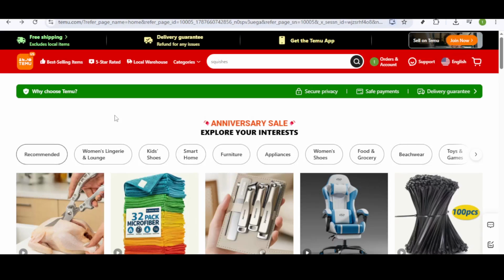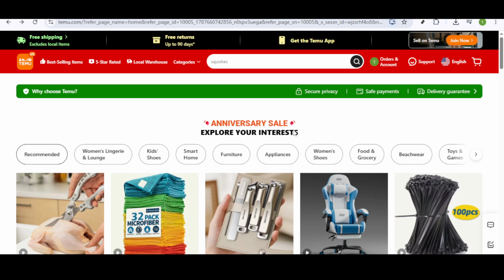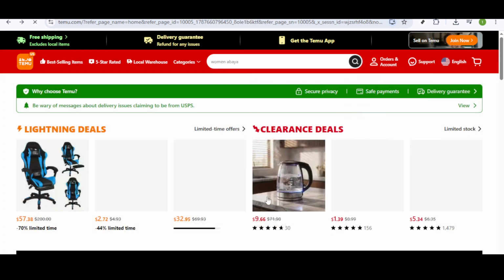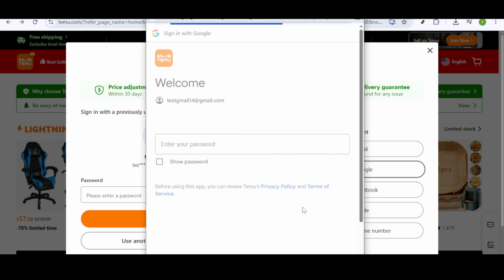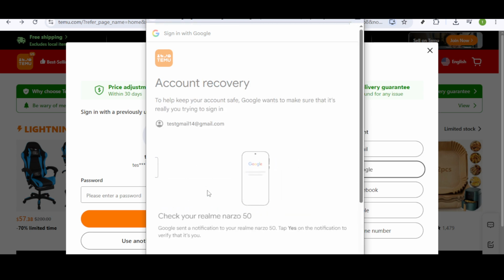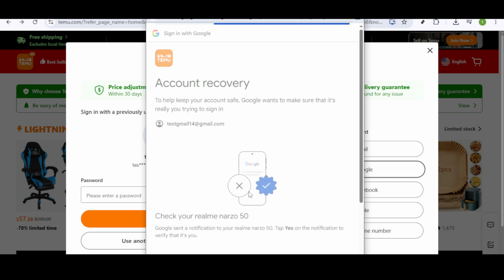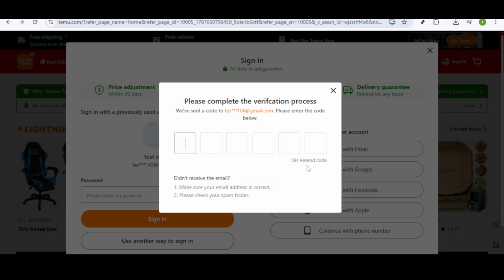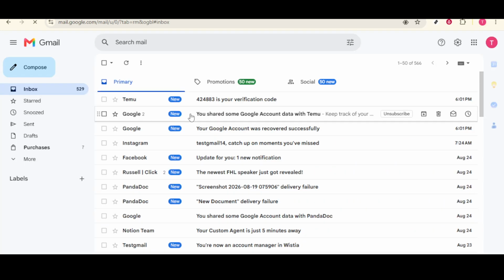How To Make Multiple Accounts On Temu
In this video we cover: How To Make Multiple Accounts On Temu